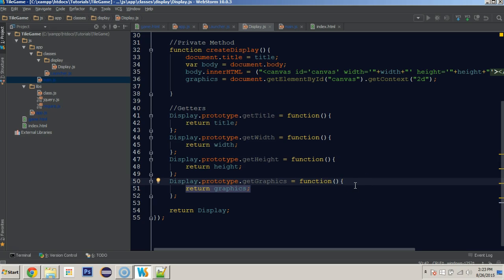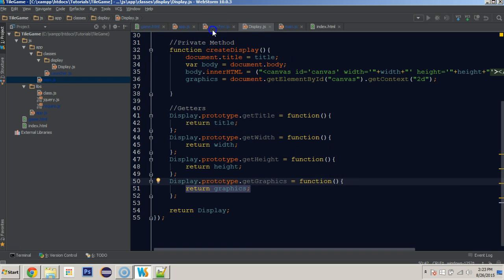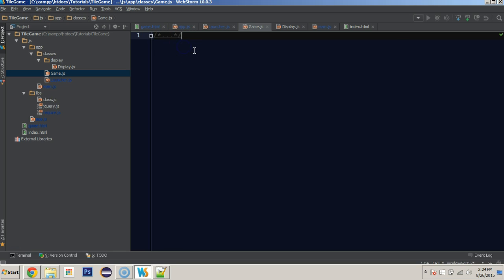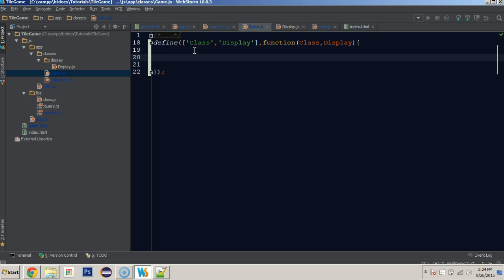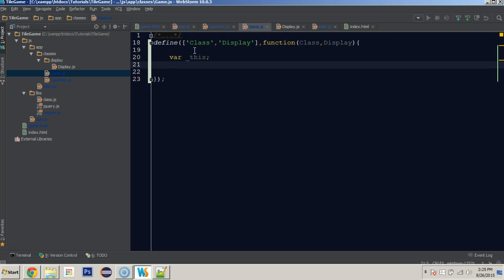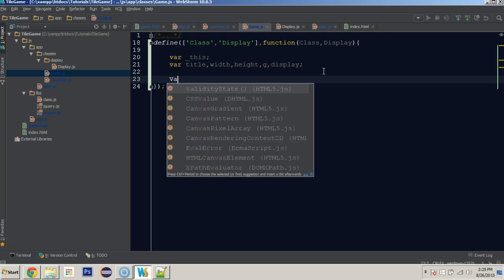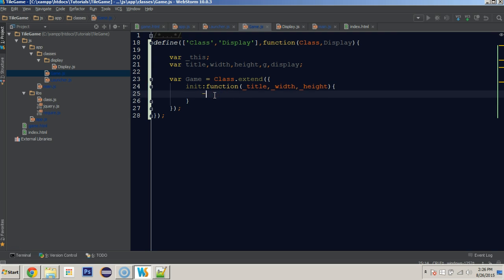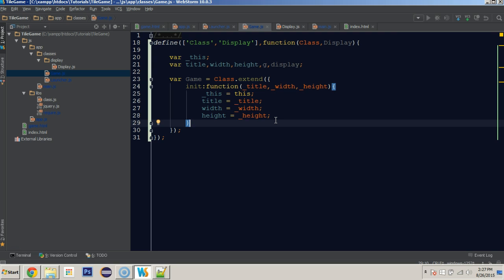Beginner 2d Game Programming [JS] - 3 (Tick Render)